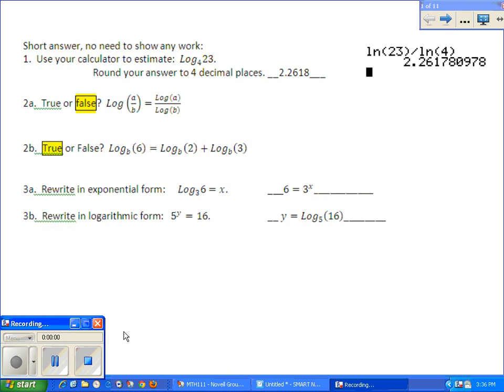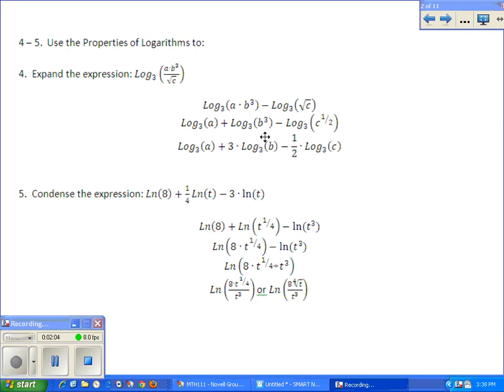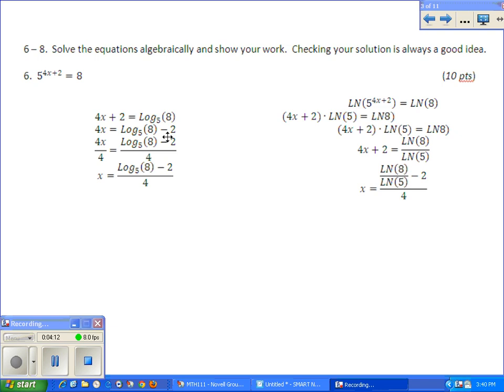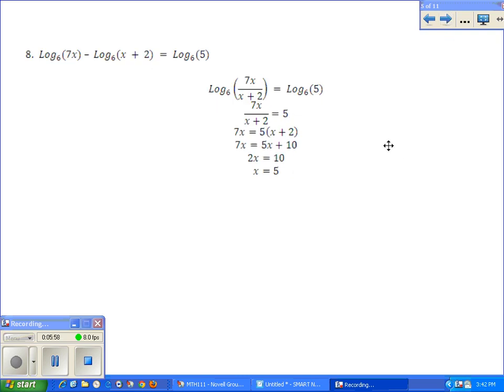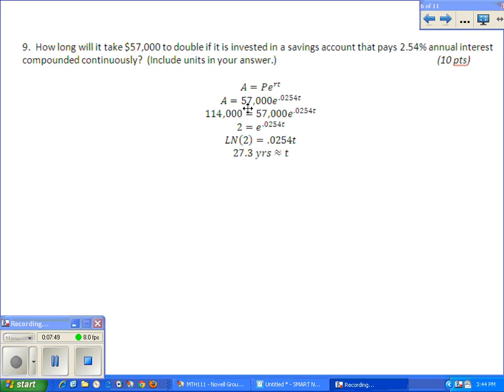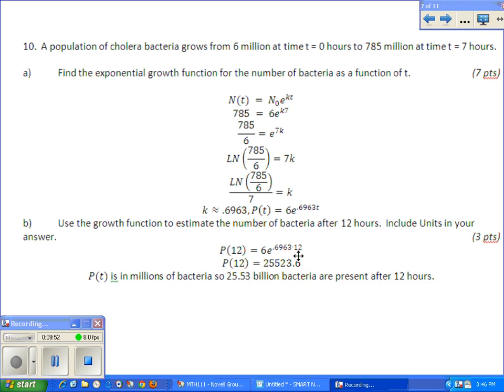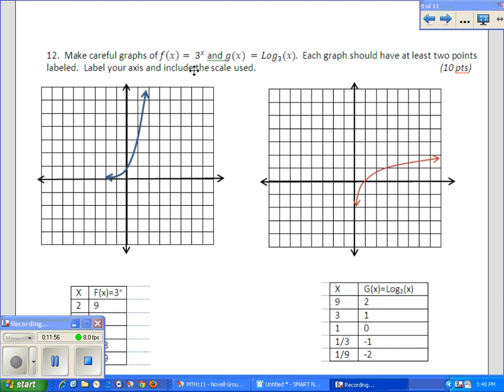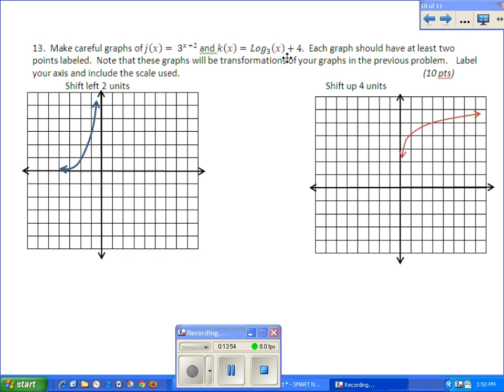Test 2 Review.wmv